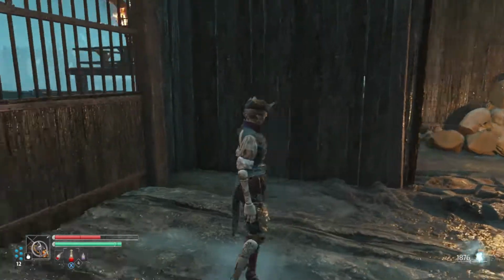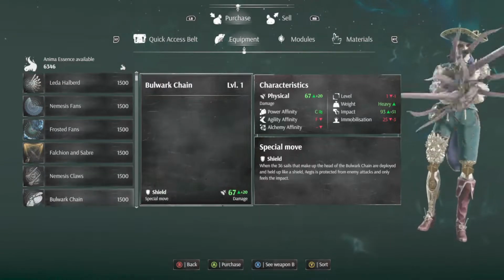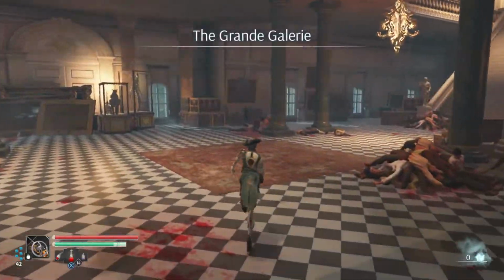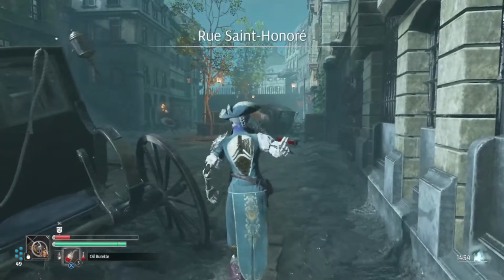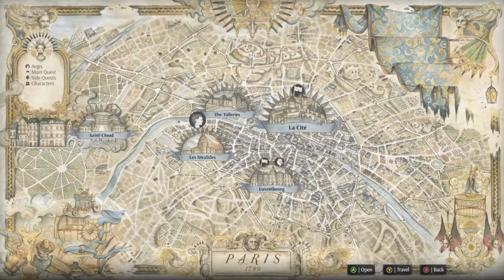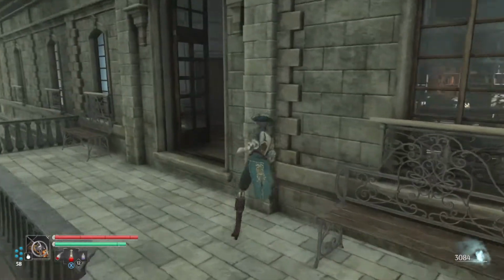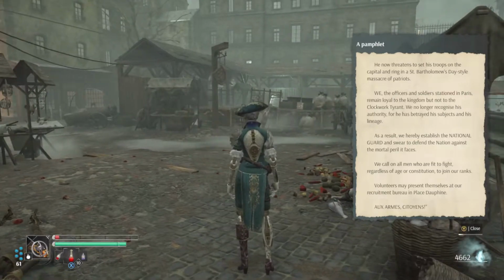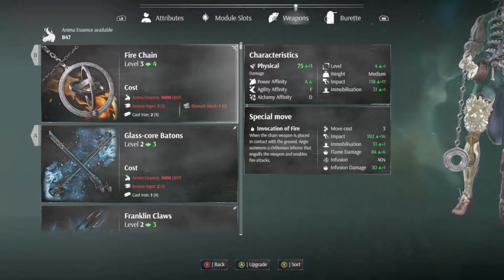SteelRising Ep8 Onto La Cité!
Up against the king's mechanical soldiers, deadly accuracy will be needed. String together dodges, parries, jumps and devastating attacks to fight your way through Paris. Every fight will test your nerve and requires excellent discipline, while the huge relentless machine bosses demand patience and skill.